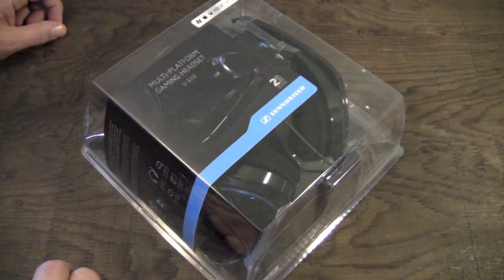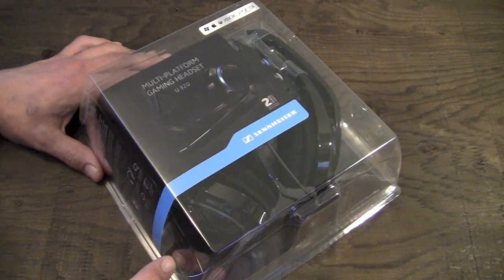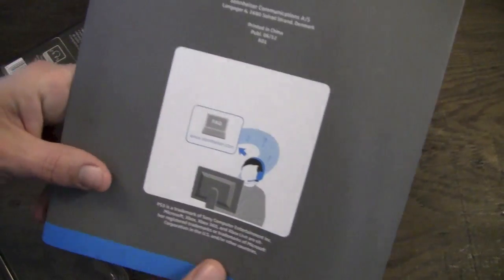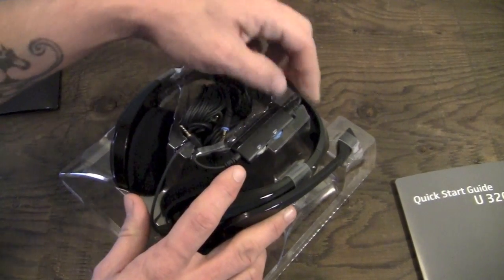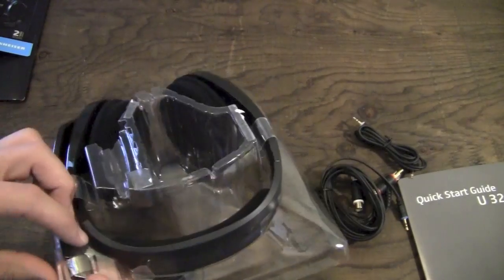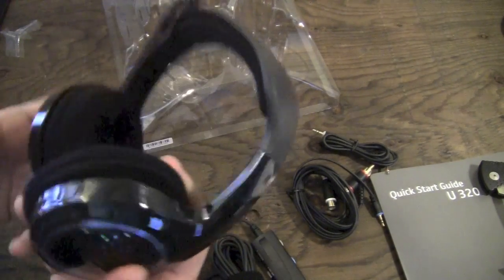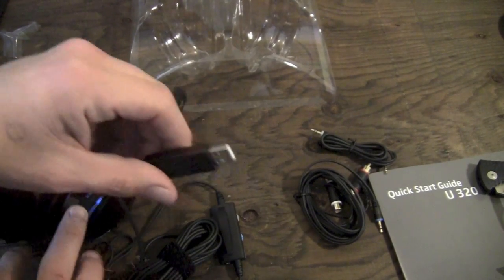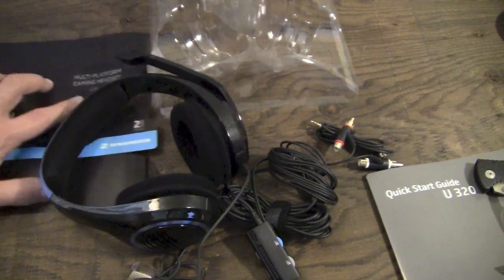Sennheiser U 320 Multi Platform Gaming Headphones Unboxing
Hey guys, here is my unboxing of the Sennhieser U 320 Multi Platform Gaming headset.
Been looking forward to trying these out. Full review will be up soon.